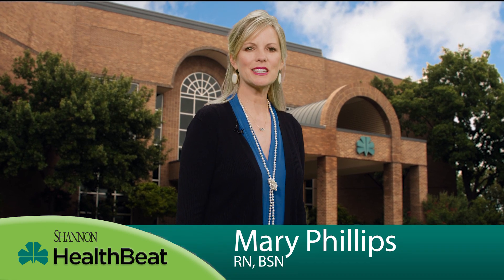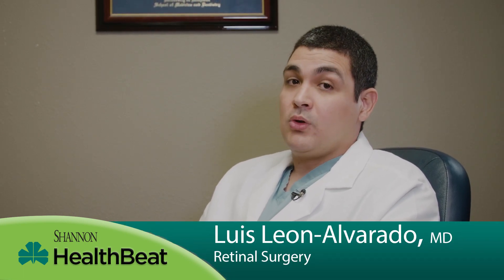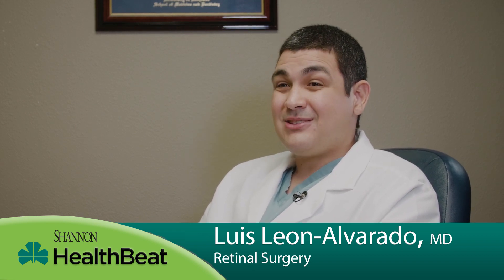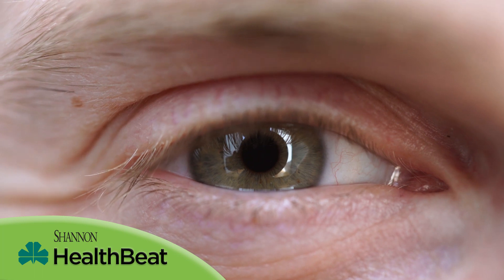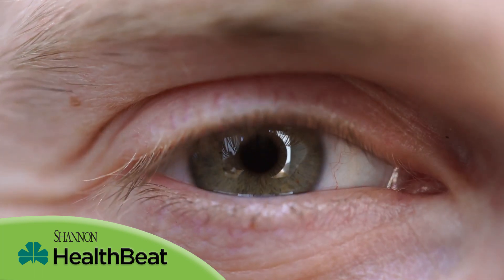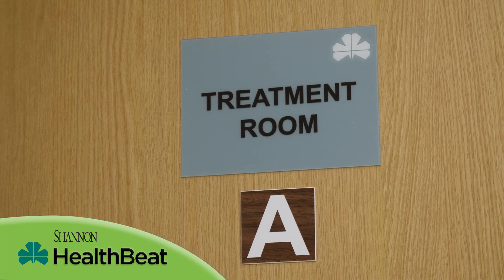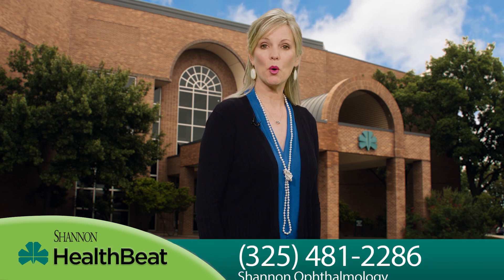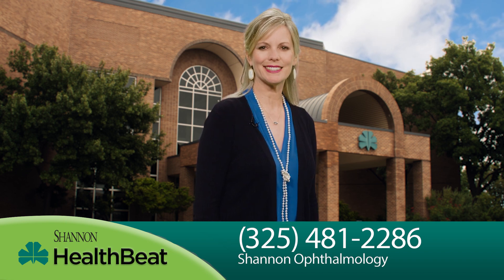Shannon Health Beat TV: Diabetic Retinopathy